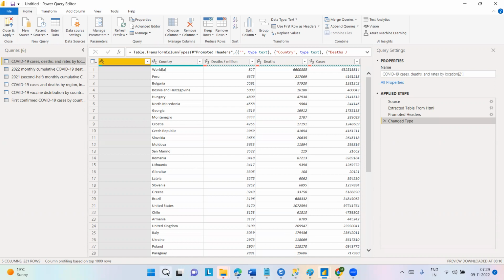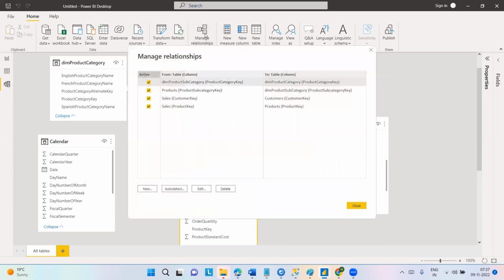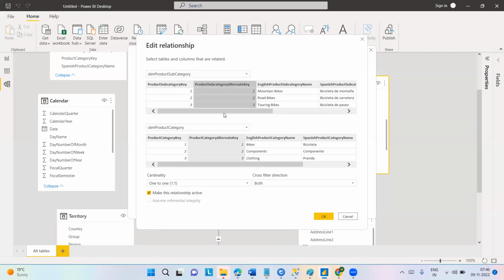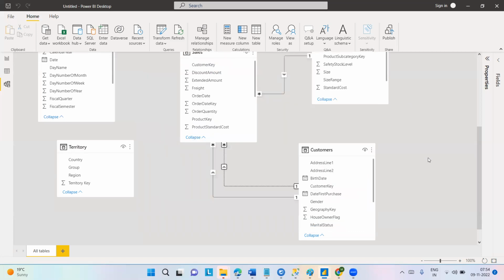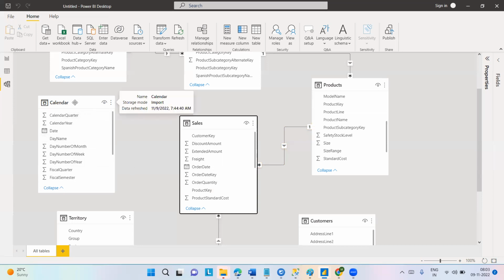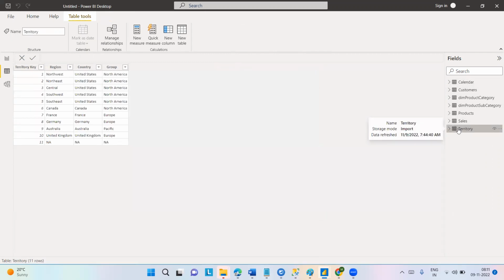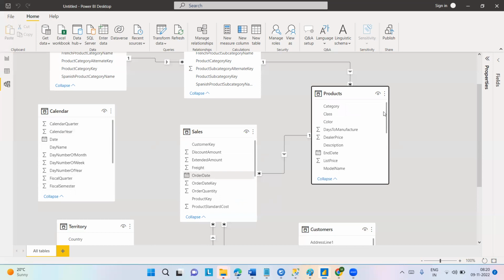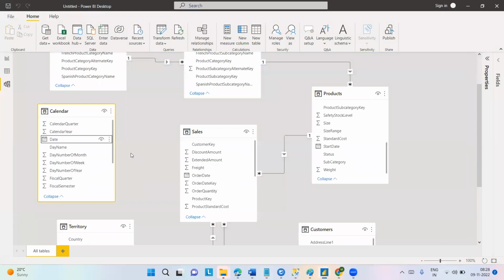Power BI | Day 3